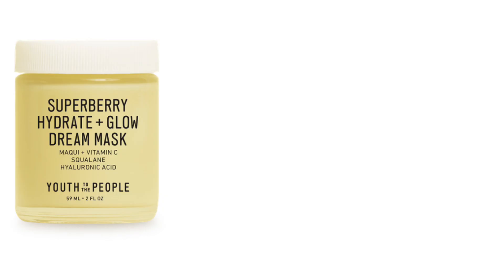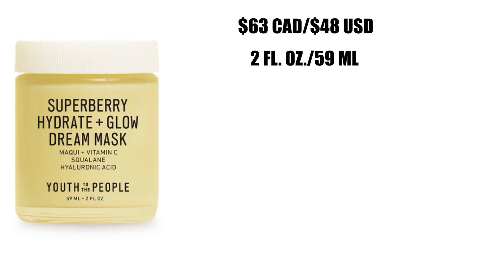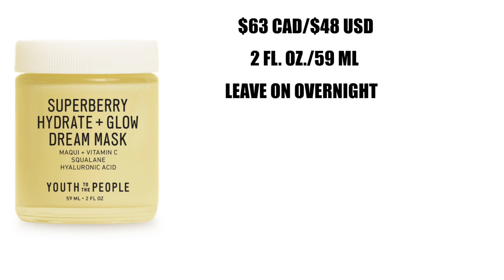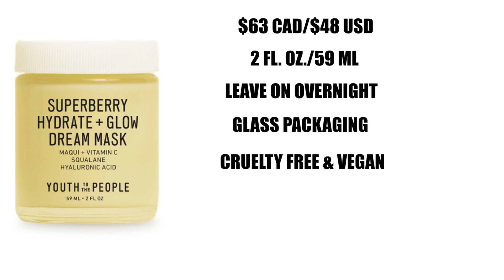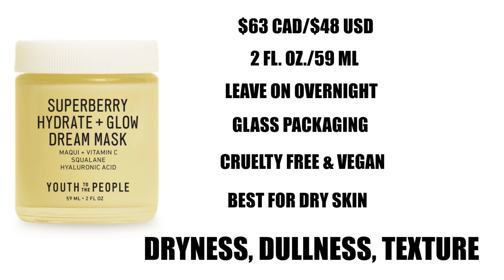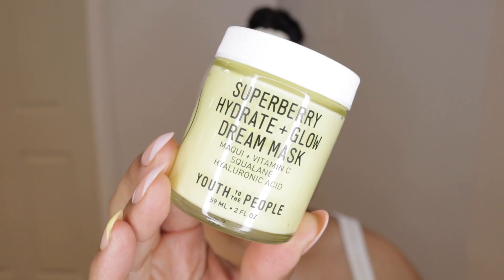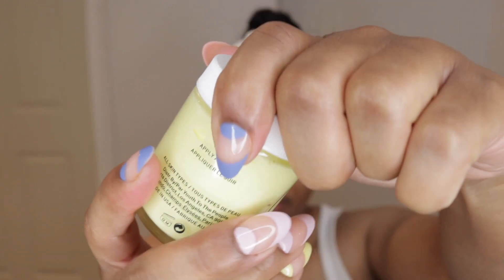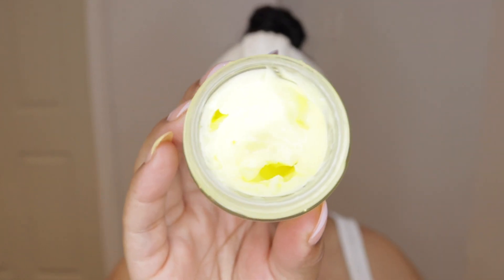Youth To The People Superberry Hydrate + Glow Dream Mask Review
PRODUCT MENTIONED:

YOUTH TO THE PEOPLE Superberry Hydrate + Glow Dream Mask

CHECK OUT SOME OF MY MORE RECENT UPLOADS!

WHAT I'M WEARING:

MAKEUP:
MAC Studio Fix Powder Plus Foundation (C6)

PAT MCGRATH LABS Sublime Perfection Concealer (M17)

PAT MCGRATH LABS Sublime Perfection Blurring Under-Eye Setting Powder (Medium)

NARS Radiant Creamy Concealer (Café - for cream contour)

FENTY BEAUTY BY RIHANNA Sun Stalk'r Instant Warmth Bronzer
(Caramel Cutie - as bronzer and eyeshadow)

SCOTT BARNES Chic Cheek N°1 Blush Palette

MARC JACOBS BEAUTY Highliner Gel Eye Crayon Eyeliner (Blaquer 42)

Ardell Lash Wispies

Ardell Duo Brush-On Adhesive With Vitamins

TOO FACED Natural Nudes Lipstick (Nip Slip)

BUXOX Full-On™: Plumping Lip Cream Gloss (Irish Coffee)
*Limited Edition shade*